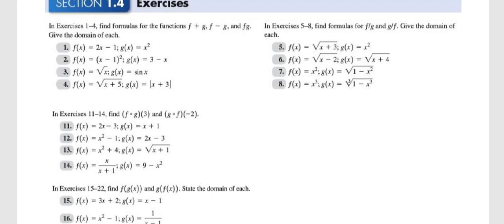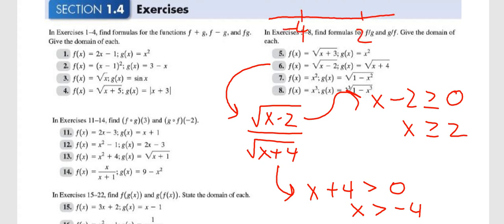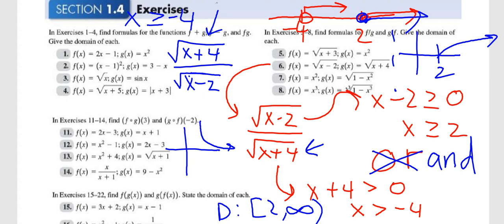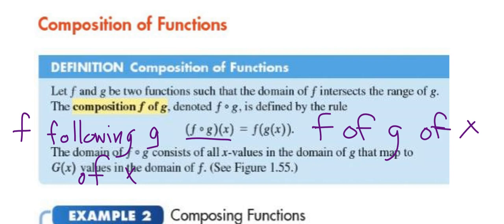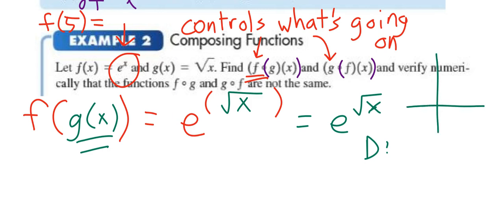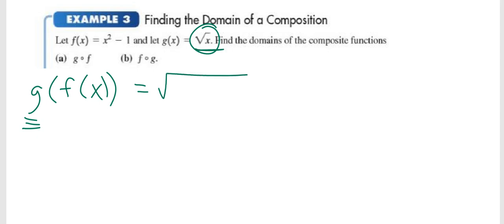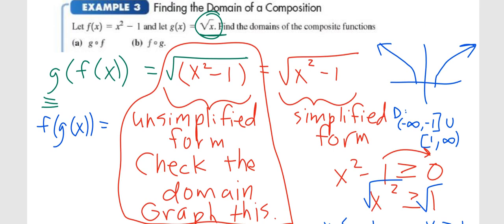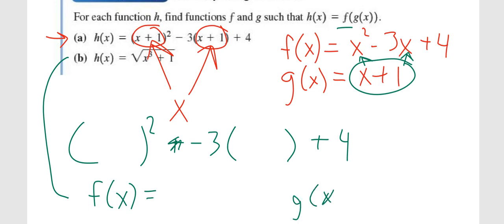1.4 Part 2 - Composition and Decomposition of Functions